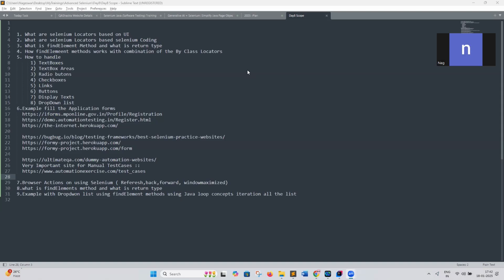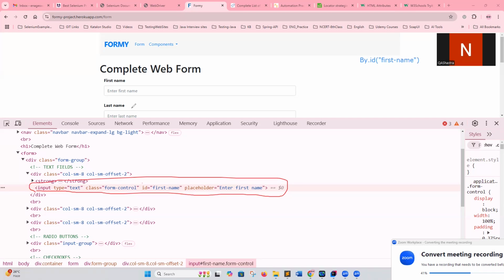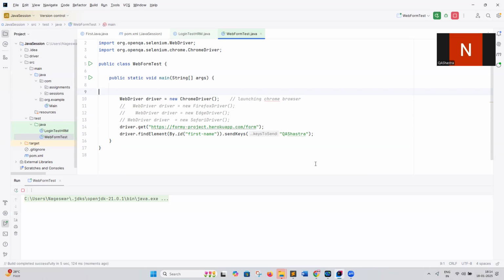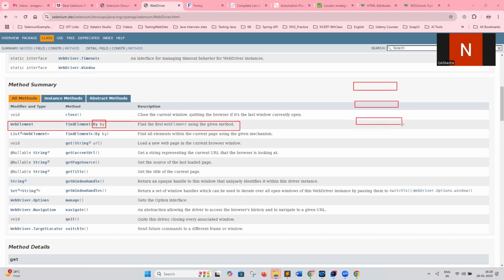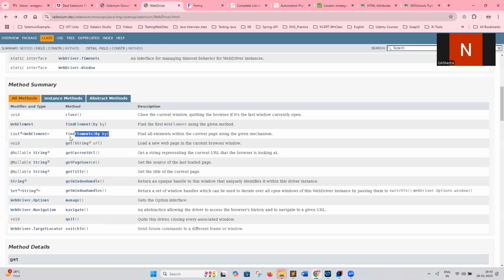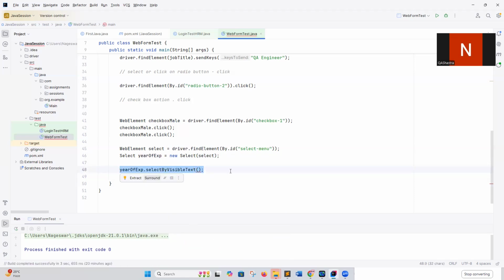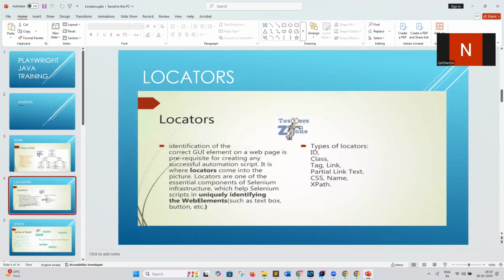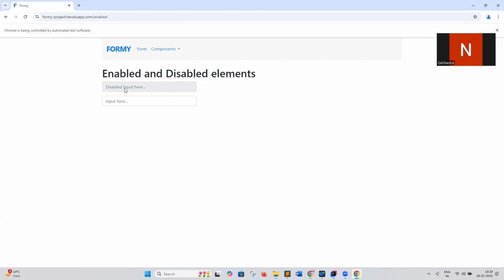findElement and findElements Handle Textbox ,Radio button ,checkbox ,Dropdown list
findElement and findElements Handle Textbox ,Radio button ,checkbox ,Dropdown list and Browser actions( window maximize ,refresh , back and forward)

How to find Any WebComponent or WebElement on Website using Selenium
What is findElement method and it takes Locators as Parameters - find the First WebElement on the Page .
What is findElements methods and it takes Locators as Parameter - It's finds list webelements on the page

How to learn selenium
How to launch Chrome browser
How to launch Firefox browser
How to launch Edge browser

How to implement Polymorphism
How to implement method overloading in java
How to implement method overriding in java

Details Explanation different type of Methods
How to learn java code
How to learn selenium Webdriver
How to learn seleniumgrid
Coding Interview
qa engineer training
what is encapsulation with example
what is Inheritance with example
Java Object Oriented Concepts
Type of Method in java
Type of Constructor in java